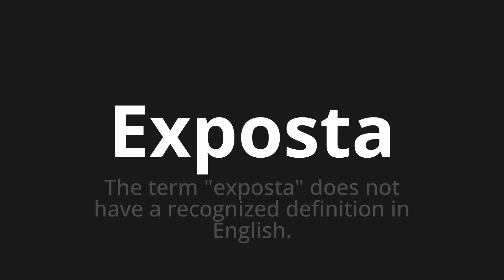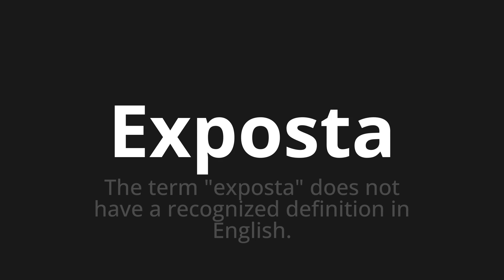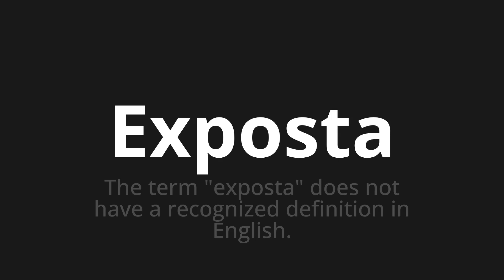How to pronounce Exposta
Master the Pronunciation of 'Exposta WHICH MEANS EXPOSED' - which means : The Term "exposed" does not have the recognized definition in English. 📝 with @PortuguesePronunciation 🎓🗣️ - [Your Guide to Portuguese]

Learn to pronounce 'Exposta' perfectly in Portuguese with our easy and engaging tutorial by @PortuguesePronunciation! 📖📽️ In this comprehensive video, we provide you with native speaker examples 🗣️👂 and phonetic breakdowns 🎵 to ensure you get the pronunciation just right.

How to say Exposed in Portuguese